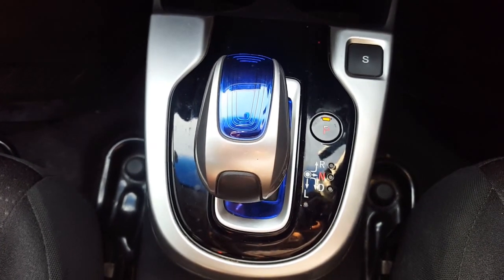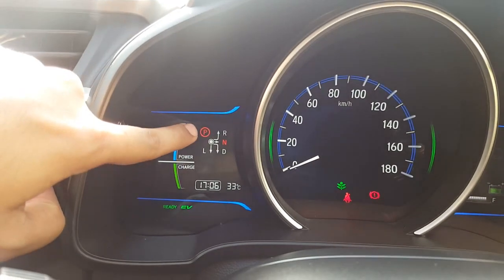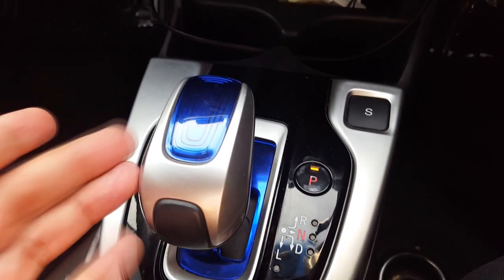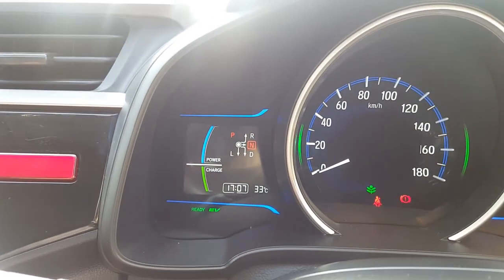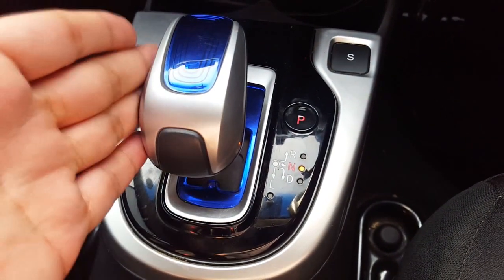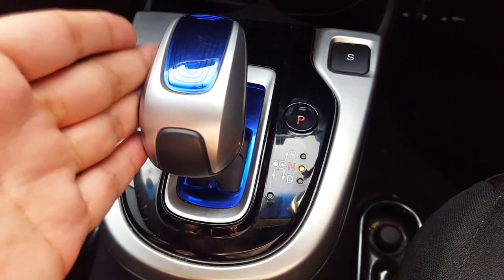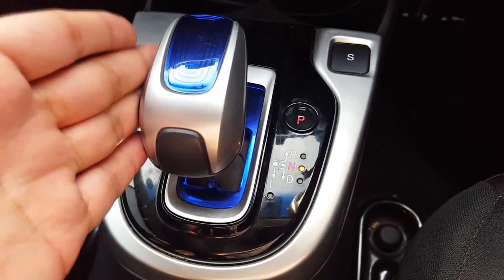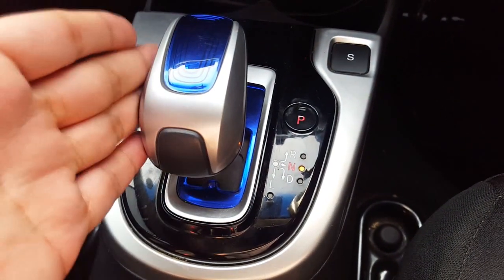Honda Fit Hybrid Gears Explained in URDU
A simple Video on Honda Fits Gears. Sorry about the Extra Brightness and Sound in Advance.